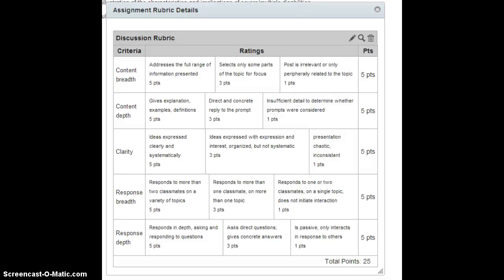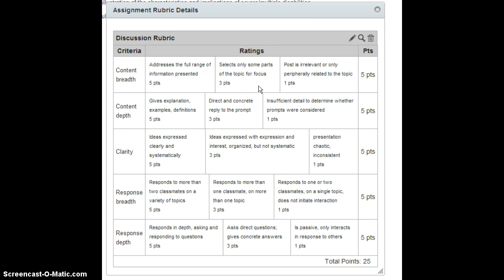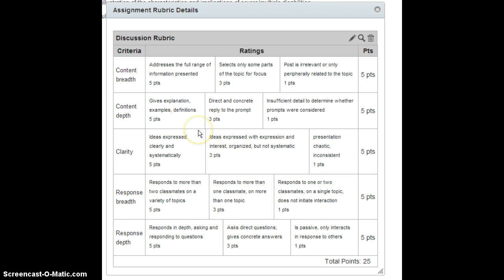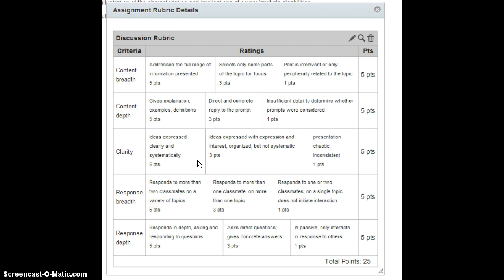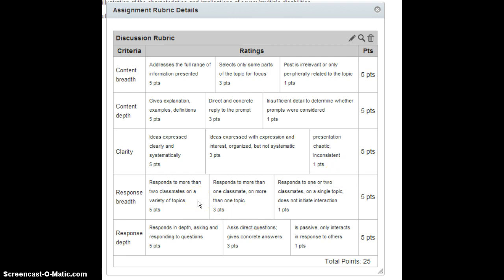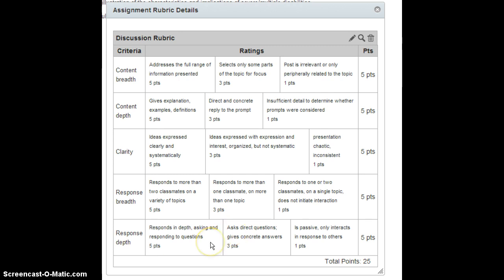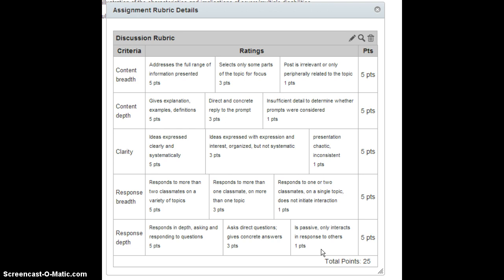discussion question rubric explained